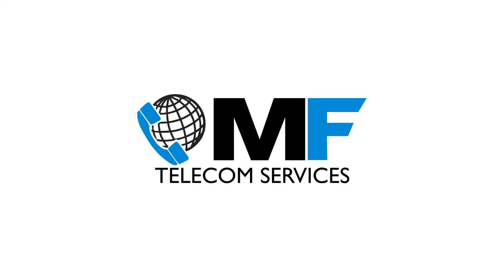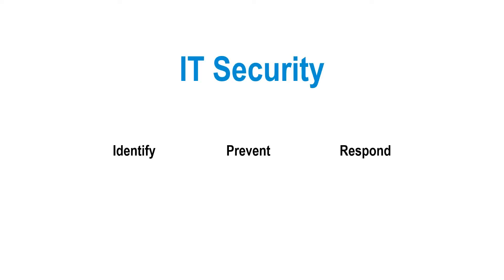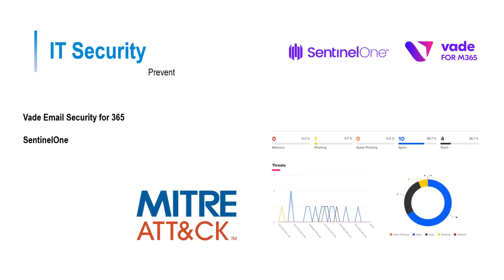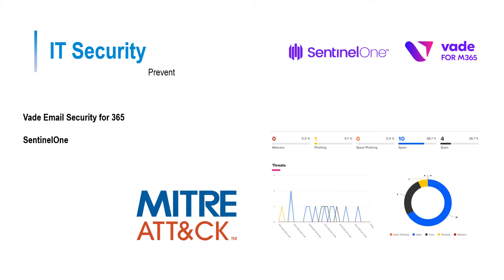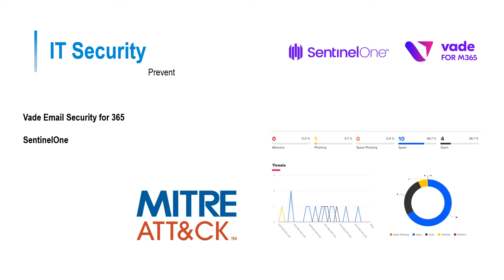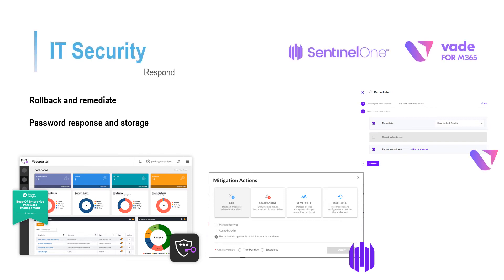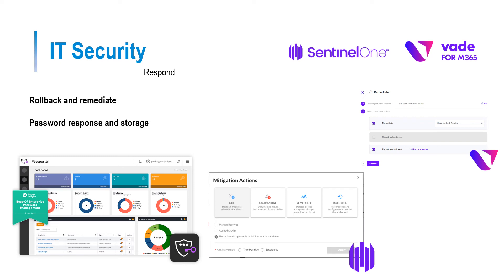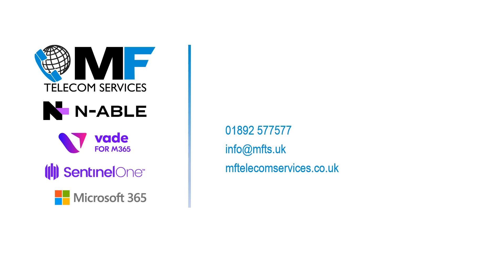IT Security for Business explained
Why do you need excellent IT Security for your business?  This video gives a short guide to explain how your business is being targeted and how you can protect against cyber-attacks.